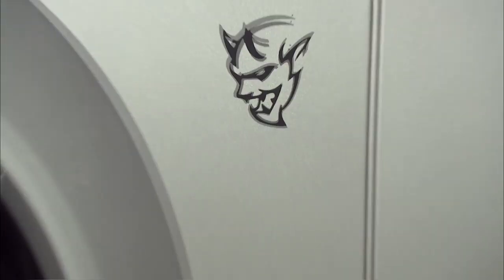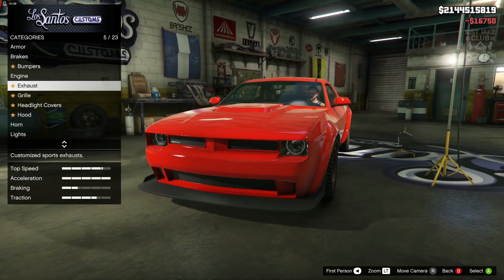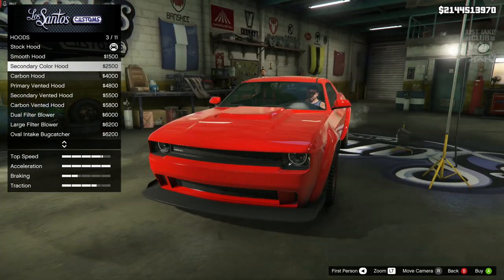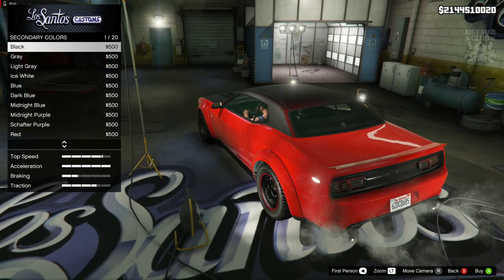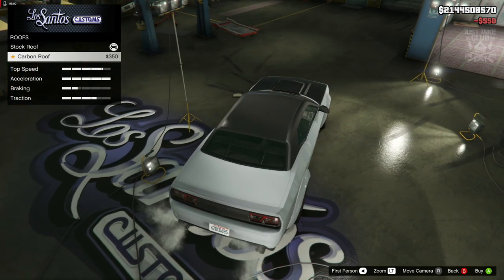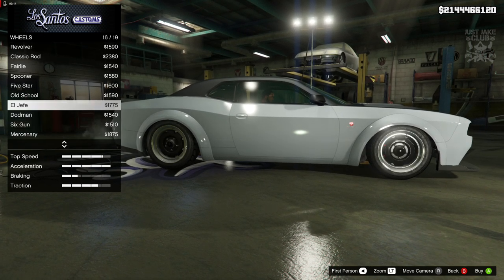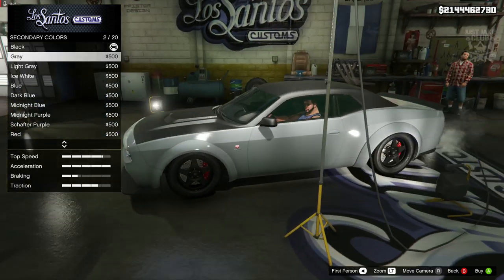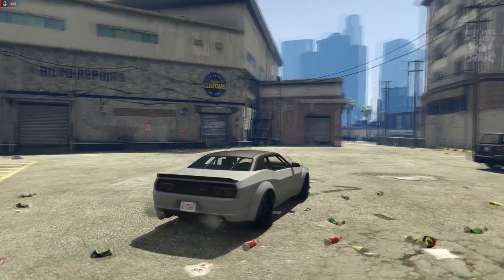Fate Of The Furious | Dodge Demon SRT | GTA V Car Build Tutorial (HELLFIRE)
How to create Dom's Dodge Demon SRT from F8 using the Bravado Hellfire. New with the Casino and Resort DLC